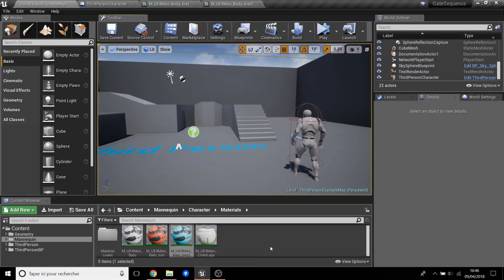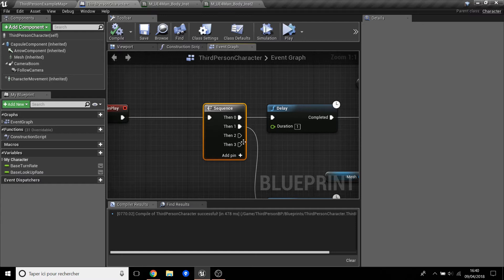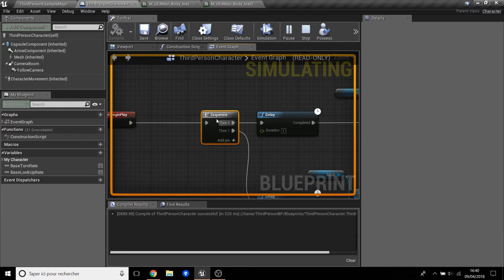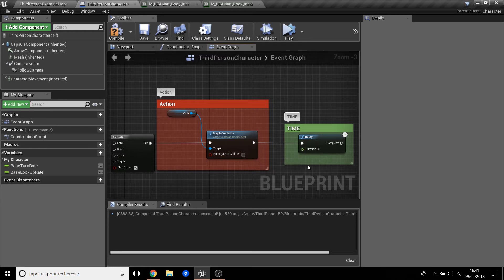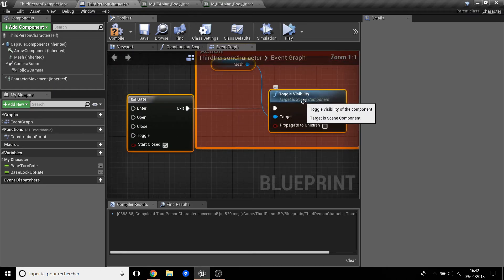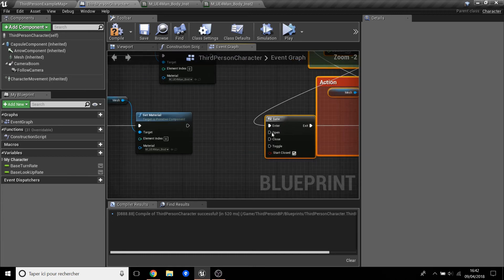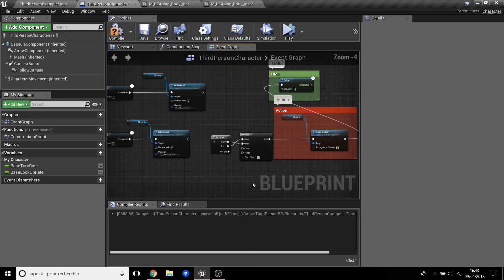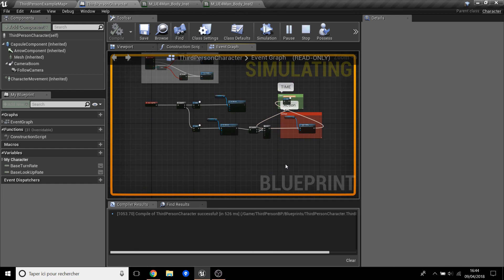UE4 - Tutorial - Sequence /Gate node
UE4 - Tutorial - Sequence / Gate node (UE4 4.18)